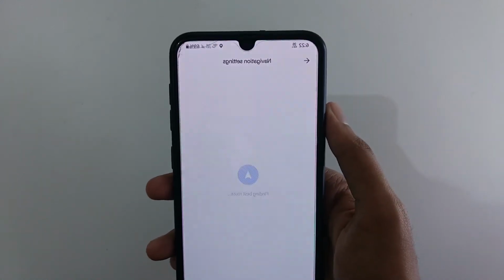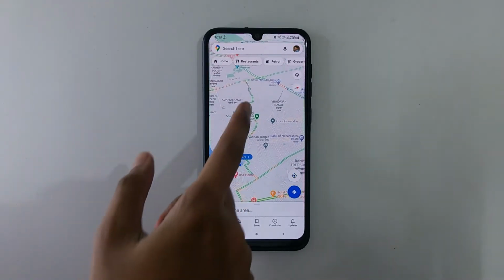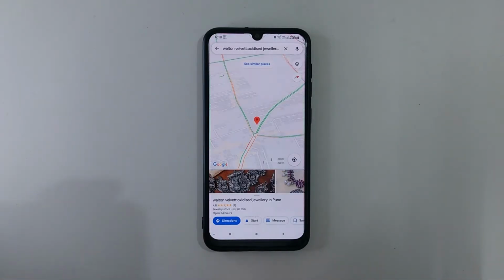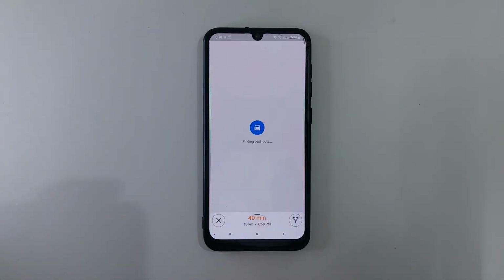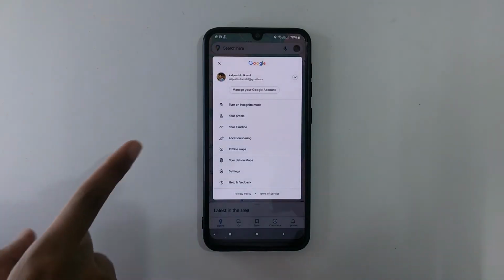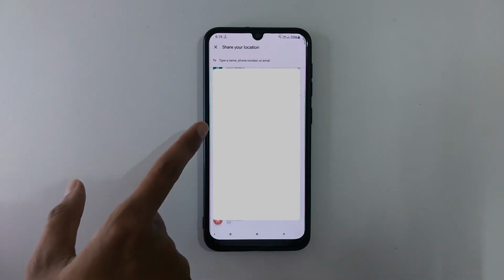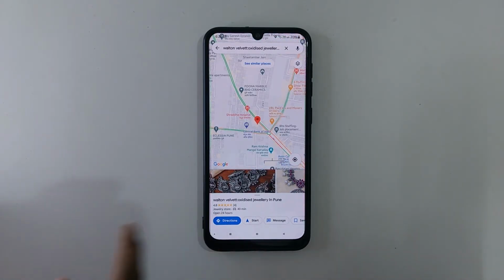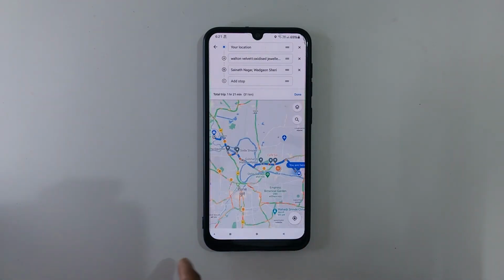4 Cool Google Maps Tricks For 2021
4 Cool Google Maps Tricks For 2021
google map secret tricks google maps new tricks